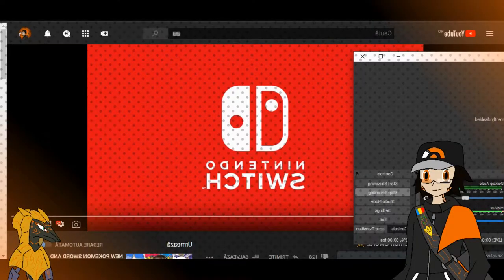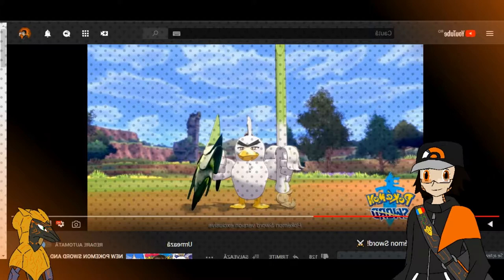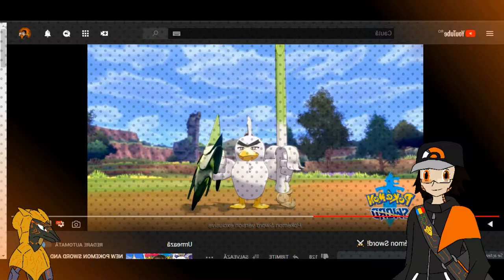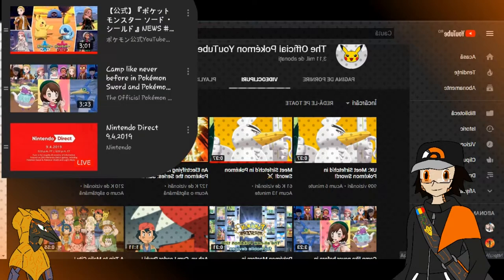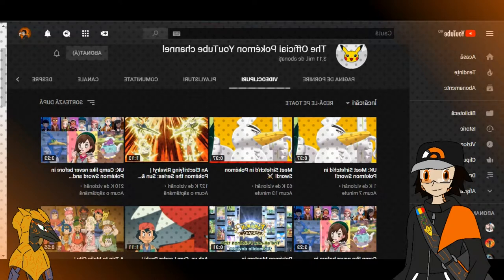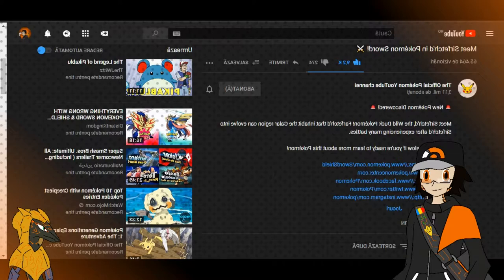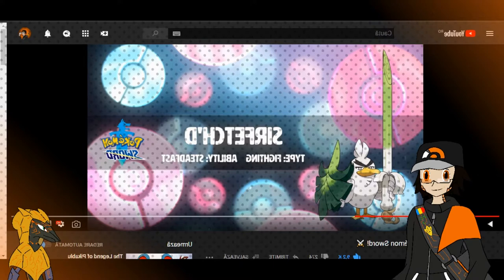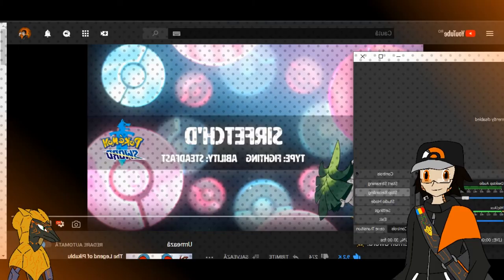Pokemon News - New bird knight , meh ...is look interesthing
This video and all of my videos are ONLY for audiences 13 and older. If you are 12 and under, you are not allowed to watch this video. You should not be on Youtube in general. Legal guardians/parents, please do not let your children be on Youtube or watch this video at all since it is ONLY for people 13+.

Whant free rondom stuff evrey month like games or books/comic etc-Try Humble Bundle

Where you talk whis me and take part of the server
Discord SnakeClaw: Kinda my studio wher are creat project like comics dubs and other stuff

Amino -find the Rokemon chat

My store-  Snake CLaw  -Teespring ,buy or share to others
Donat if you want  to help on new game or tcg ... ?